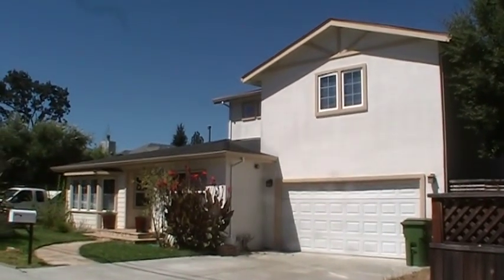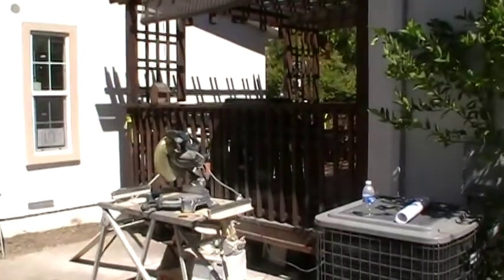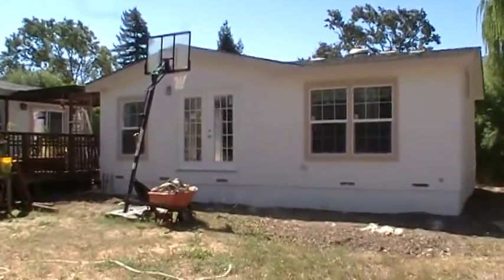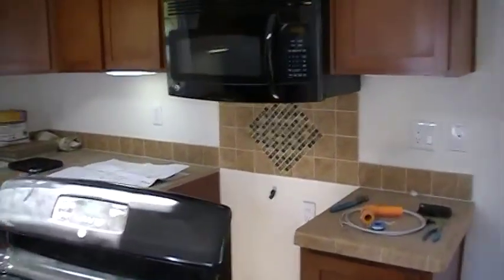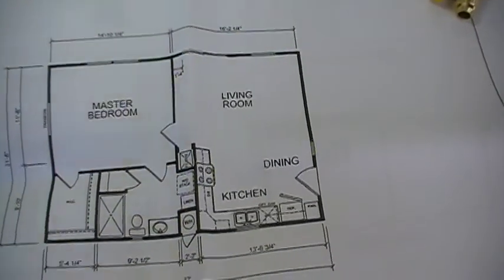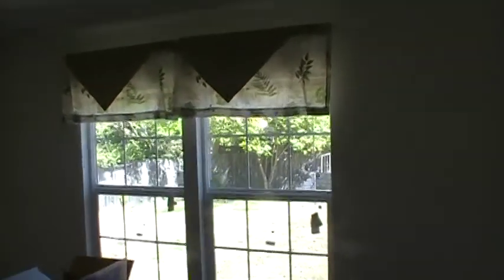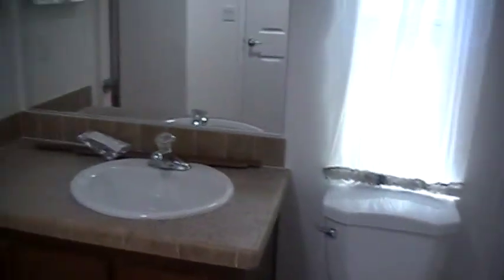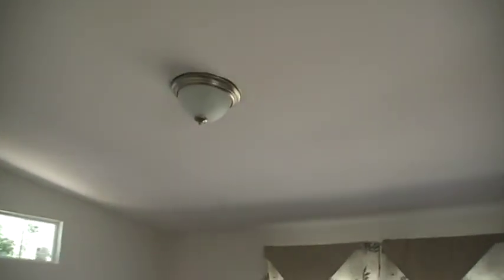Novato Backyard Home (Prefab)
A lot's happened since we shot the time lapse last month.  The home is just about complete so I thought I would show you how it looks.  The house has been secured to the foundation, utilities attached, exterior stucco'd, interior finished so we're down to punch list items and hooking up the appliances.

The decks go in Thursday and we'll shoot the virtual tours next week, but for now enjoy the video. (Sorry about the ending - I ran out of storage, we'll shoot the closet next week)

For those of you not keeping tabs on our work, this is a small detached second living unit (SDU), also known as a Accessory Dwelling Unit (ADU), Backyard Home, Granny Unit or Granny Flat.  It is detached from the main house and we built this using a prefab home.  The total time involved so far is 6 weeks and this home exceeded the Green Building standards by more than 4 points (or 60%).